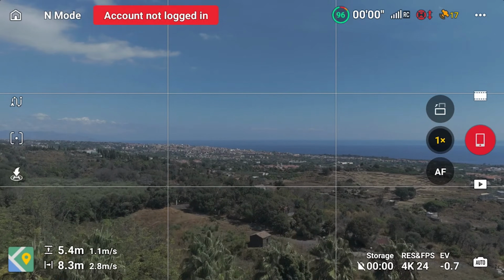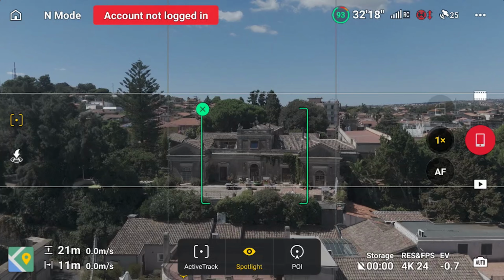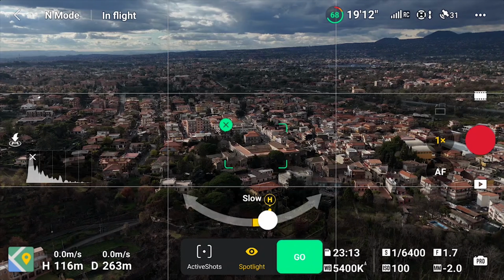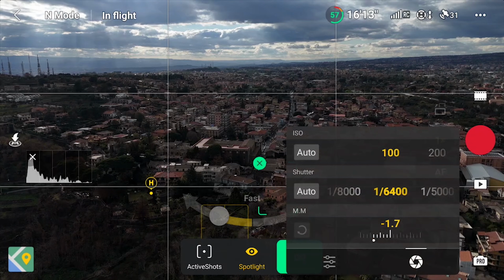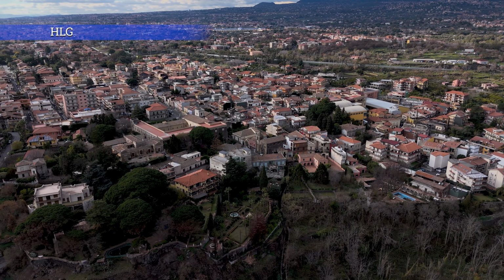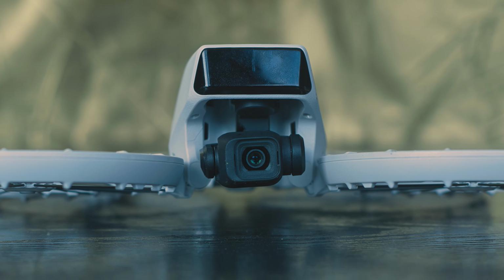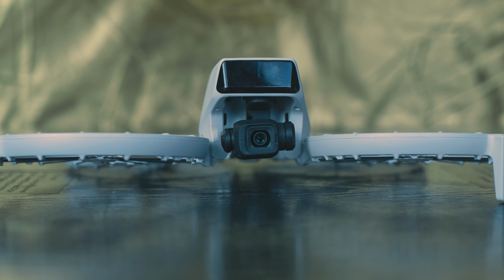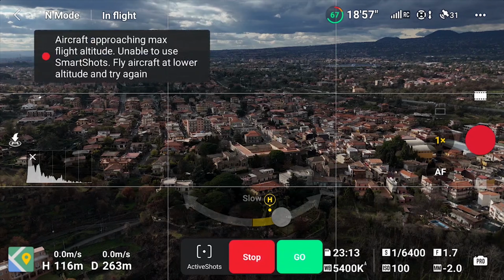How to Use POINT OF INTEREST with DJI Flip, Mini 4 Pro, Air 3S and Mavic 4 Pro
Orbiting around a target is a widely used cinematic movement to show the surroundings of a scene. Point of Interest is an intelligent flight mode that works similarly across all current DJI prosumer models, including the Mini 4 Pro, Flip, Air 3S, and Mavic 4 Pro. In this video, I will show how to make the most of this functionality to get some engaging and surprising footage

DJI Mini 4 Pro
DJI Mini 3
DJI Mini 4k
DJI Neo

0:00 Intro
0:29 Settings
4:25 Static targets
8:30 Moving targets